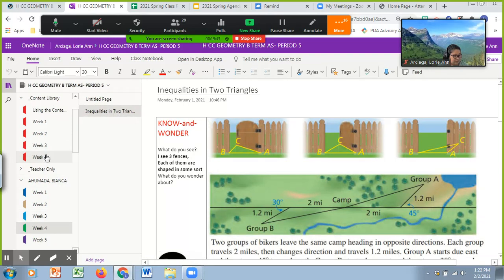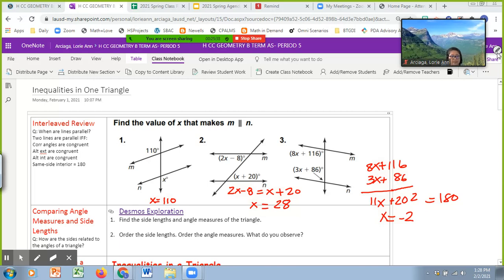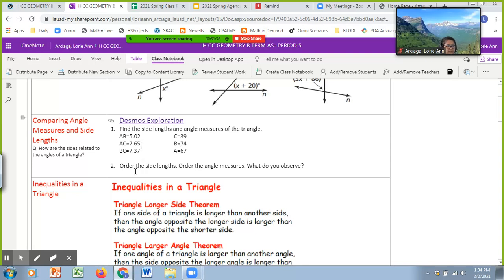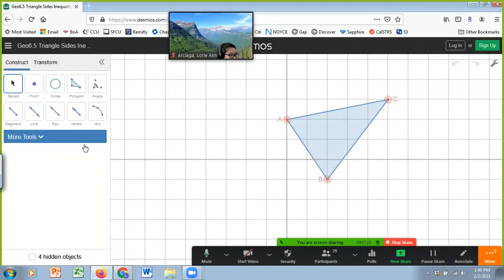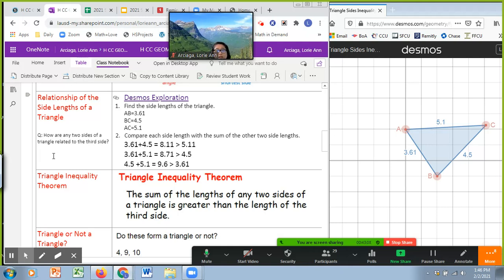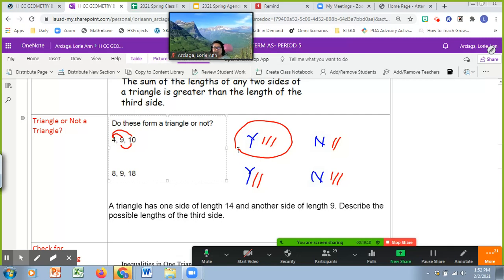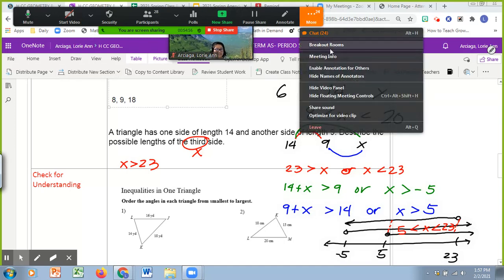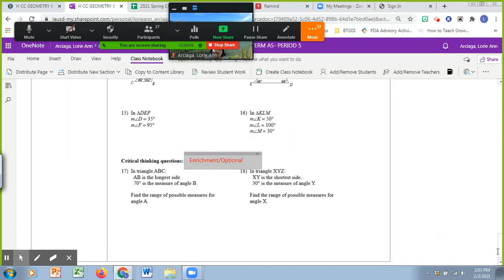Geo6.5 Inequalities in a Triangle P5